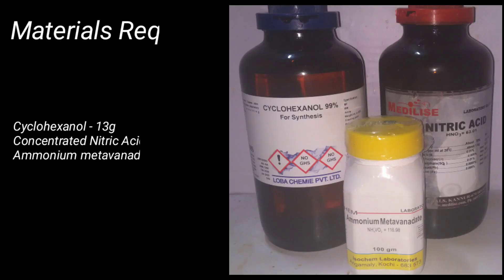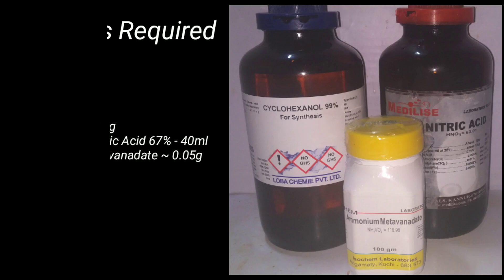Adipic Acid : Organic synthesis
Hello friends
in this video we synthesise adipic acid by the oxidation of Cyclohexanol
Oxidizing agent - concentrated 67% Nitric acid
Ammonium metavanadate is used as catalyst.